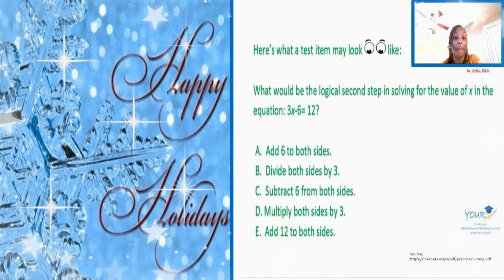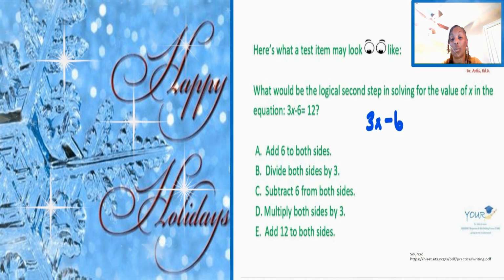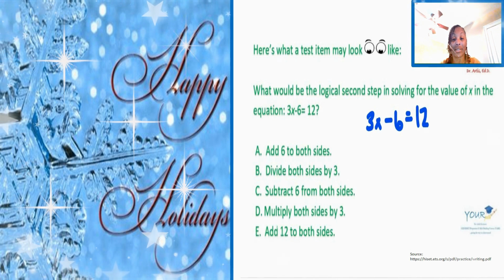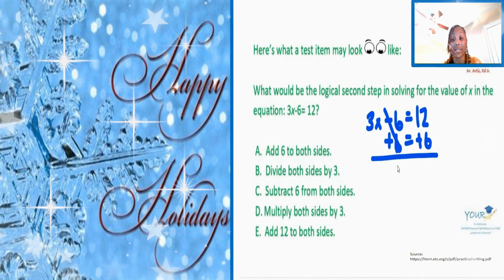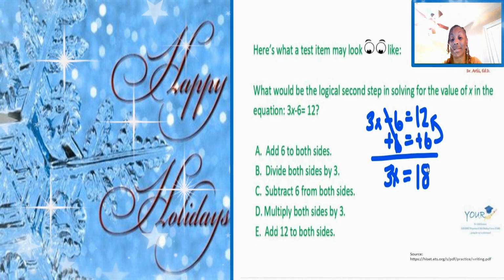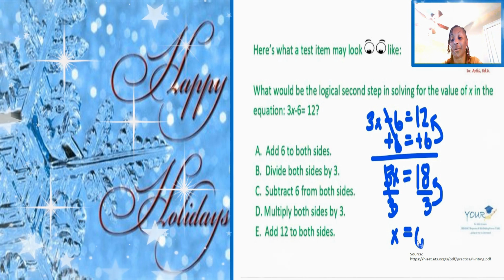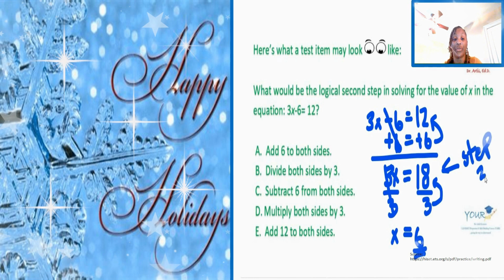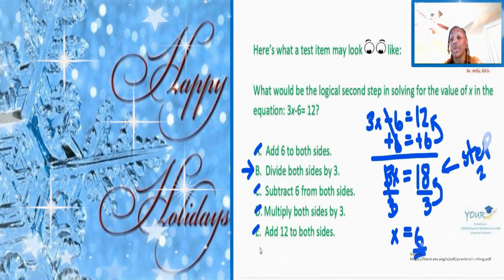GED/HISET Math: What would be the logical second step in solving 3x-6=12❓📚⏰👨‍🎓👍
Here, students recall the steps of solving for x in an equation so that they are able to successfully solve similar test items on their official exam.

To enroll in our 24/7 Online TABE, GED or HiSET Courses or learn about other services that we offer, visit us